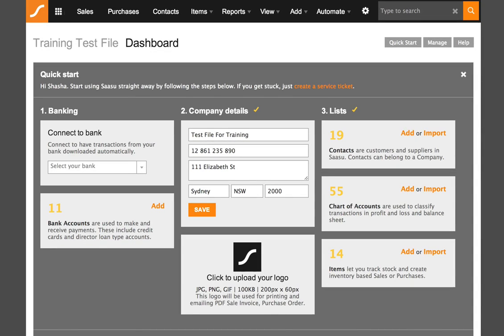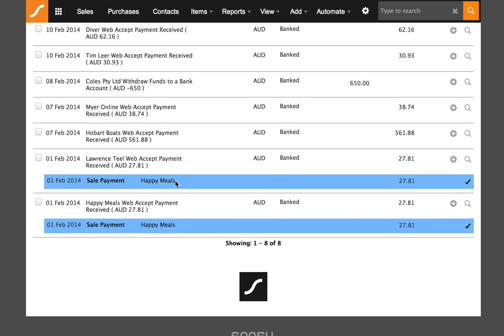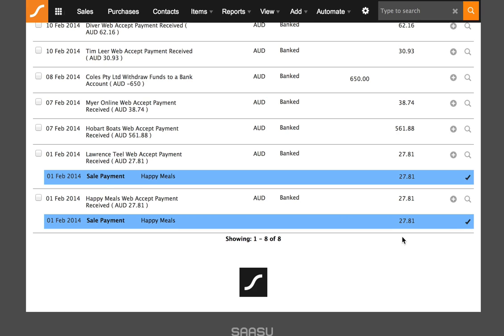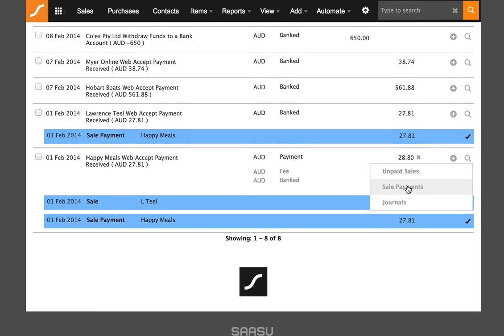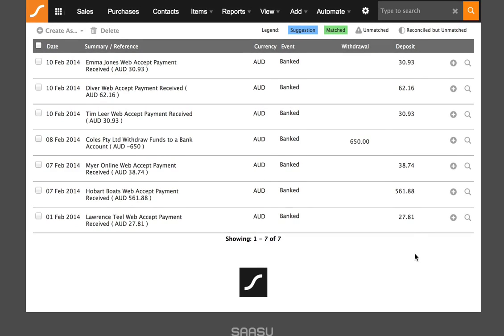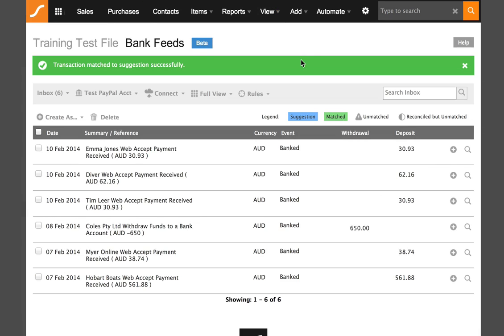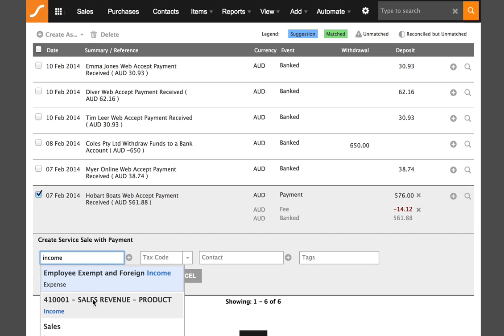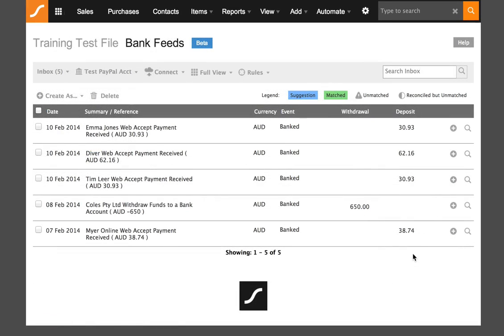Managing paypal invoice using the Bank Feeds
3. Check existing invoices
4. Update bank feed entries and match to existing invoices
5. Create new invoices via Bank Feeds screen